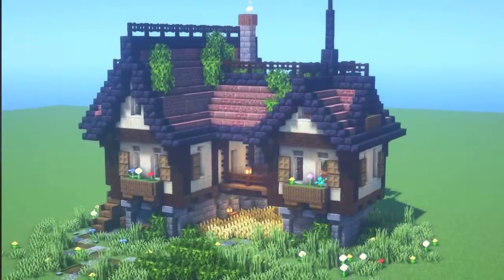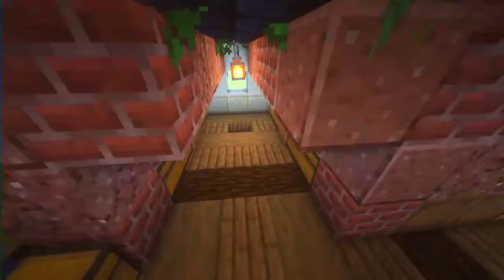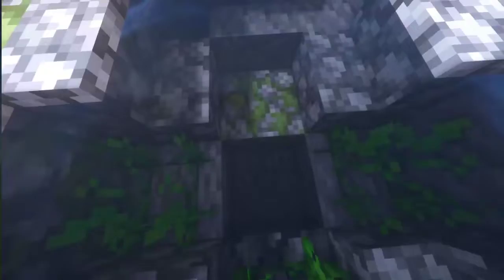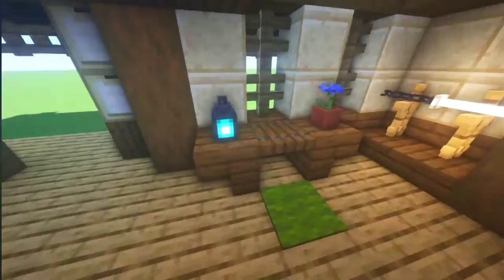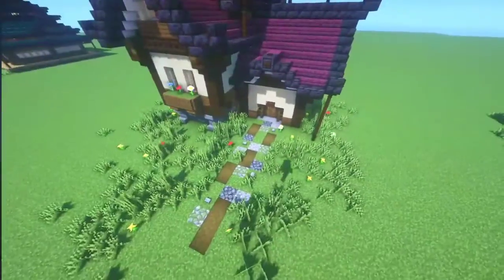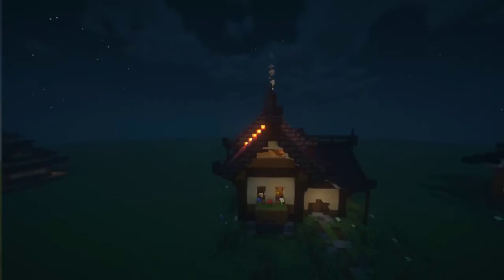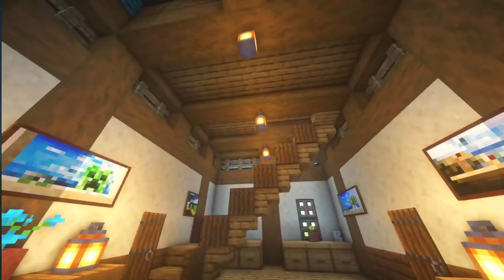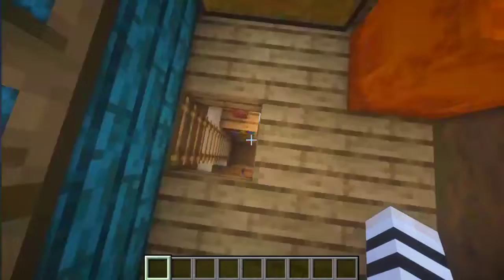What Happens If Combine MEDIEVAL and JAPANESE Style In Minecraft?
So today's video is kinda unusual. I decided to make an experiment, what actually happend if combine two minecraft build styles: medieval and japanese. And this video may be the answer to this. I hope you will enjoy it. Oh, and, I guess this is kinda 1000 sub special? Well, perhapse :p